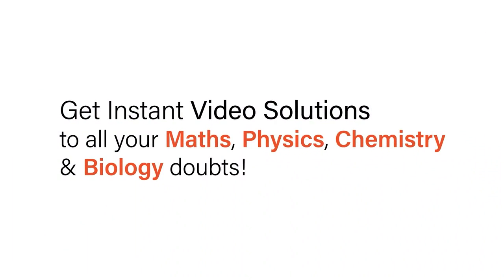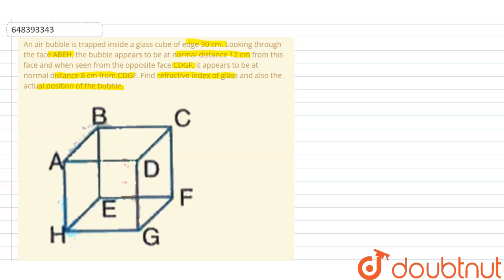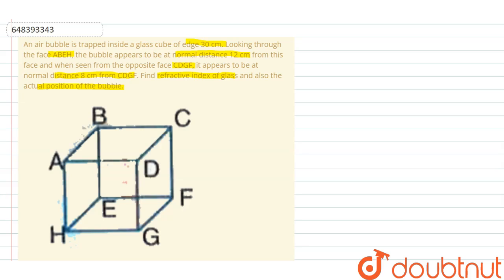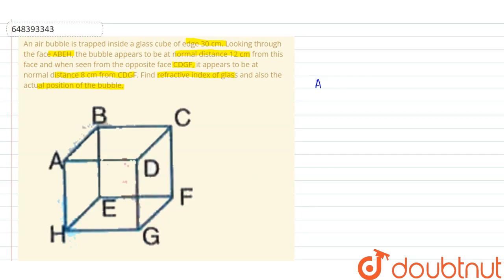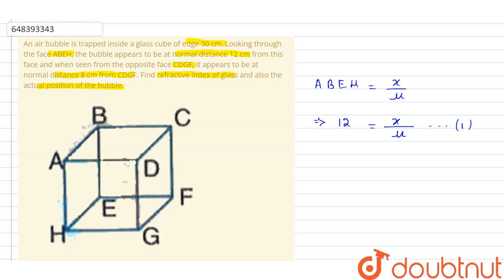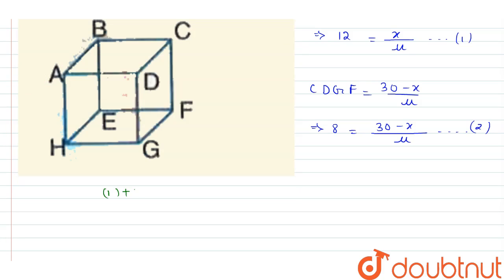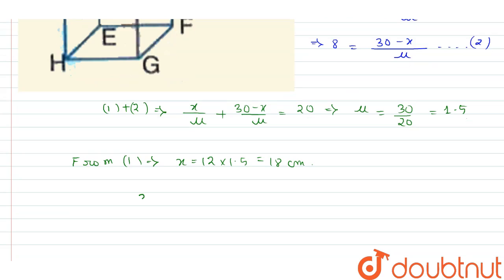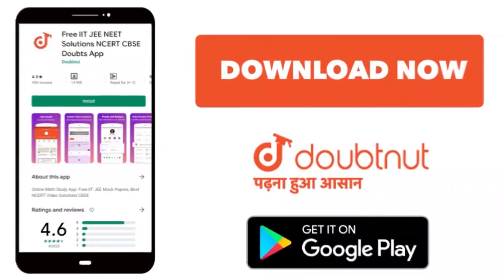An air bubble is trapped inside a glass cube of edge 30 cm. Looking through the face ABEH, the b...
An air bubble is trapped inside a glass cube of edge 30 cm. Looking through the face ABEH, the bubble appears to be at normal distance 12 cm from this face and when seen from the opposite face CDGF, it appears to be at normal distance 8 cm from CDGF. Find refractive index of glass and also the actual position of the bubble.
Class: 12
Subject: PHYSICS
Chapter: RAY OPTICS
Board:IIT JEE

👉 Have Any Query? Ask Us.